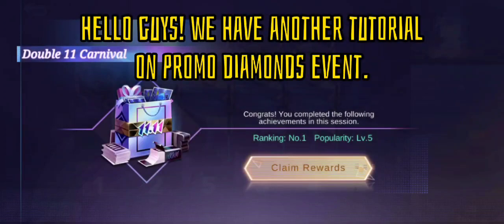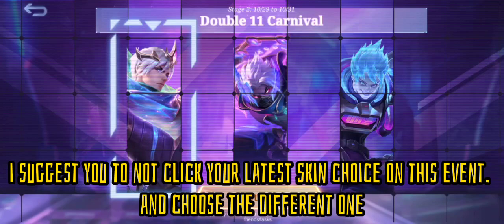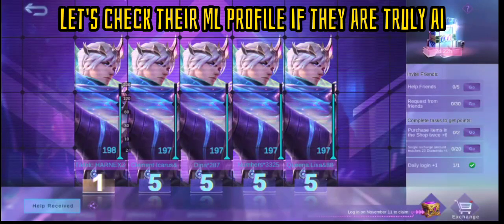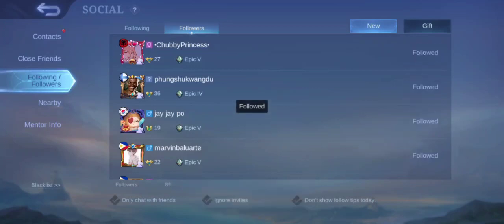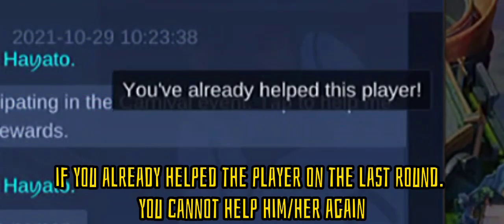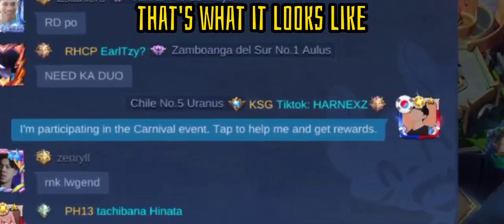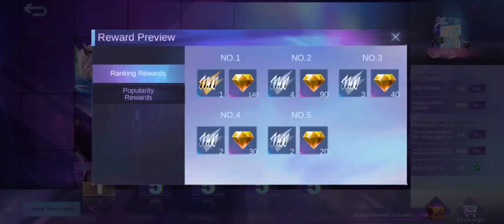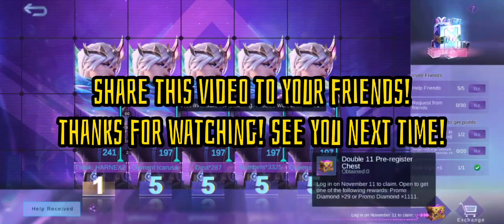THINGS YOU NEED TO KNOW ON DOUBLE 11 CARNIVAL PROMO DIAMONDS EVENT | TUTORIAL - MOBILE LEGENDS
📍 Check My Game Accounts ✨
MLBB ID: 39802481
Valorant ID: Harnexz (#)9842
Wild Rift ID: Harnexz (#)9842
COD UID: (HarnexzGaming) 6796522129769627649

Harnexz Gaming
Harnexz
Streamer
Montage
Gameplays
Skin Give Aways
Skin Raffle
Give Aways
Raffle
Funny Moments
Trailers
Gaming Music
Games
Core Main
Mobile legends Bang Bang
LOL / Wild rift Mobile
Valorant
Call Of Duty Mobile
Lancelot
Lancelot Gods
Lance Mlbb